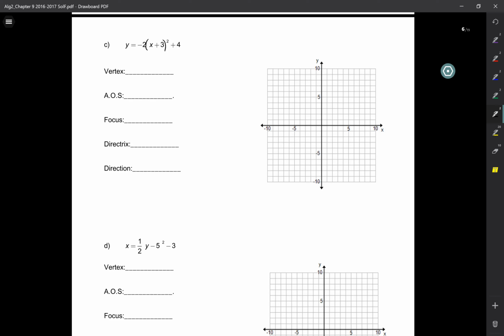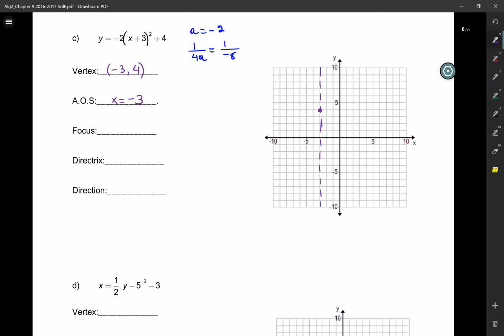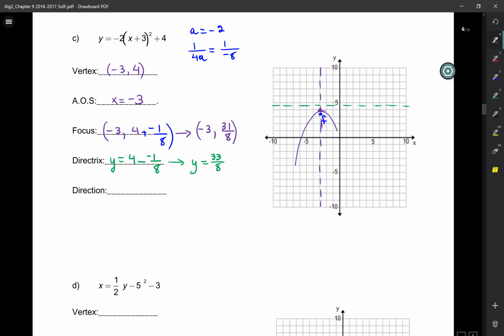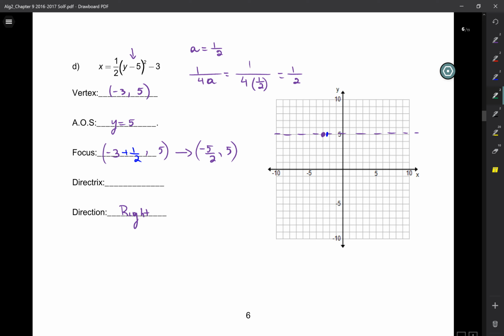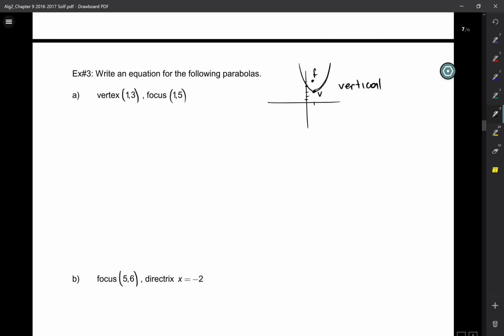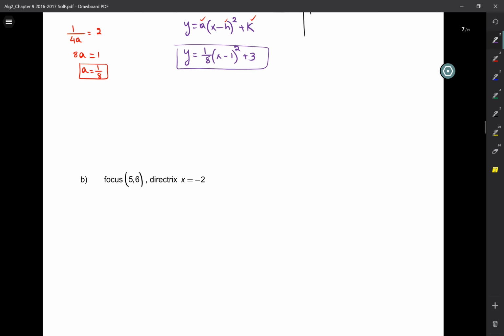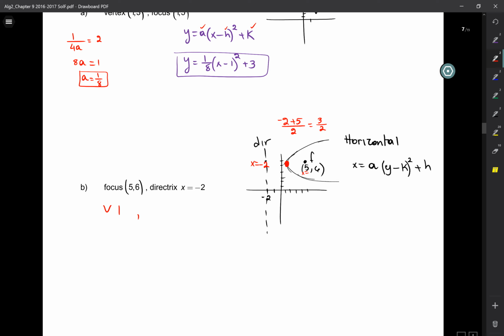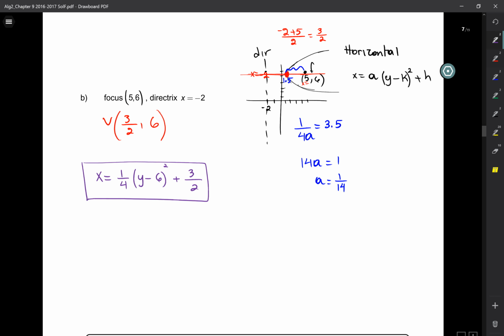Alg 2 9 2 Part2